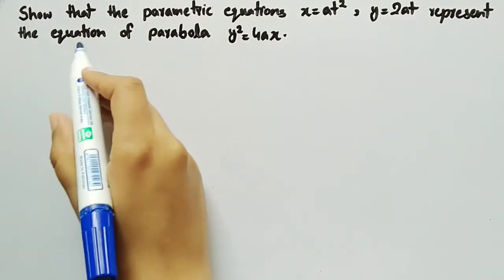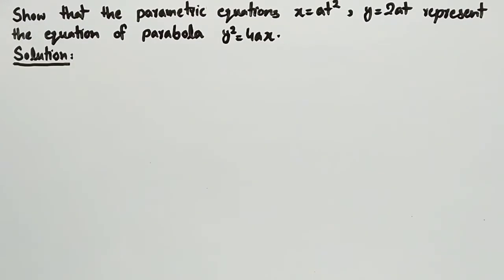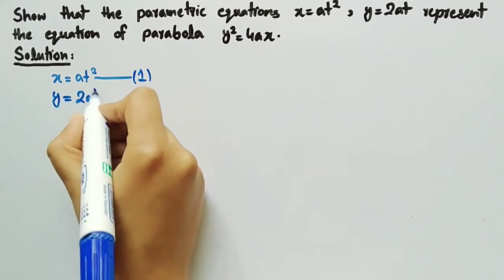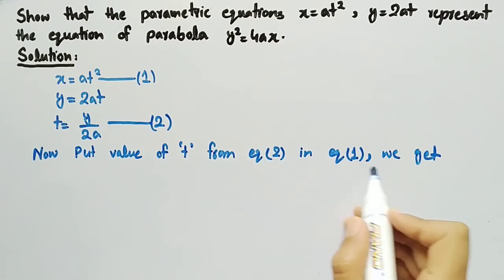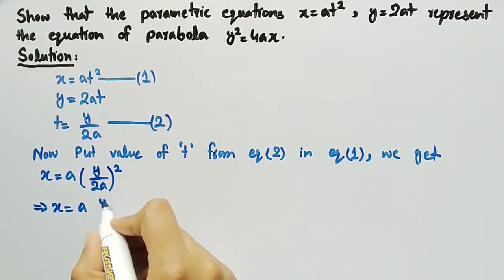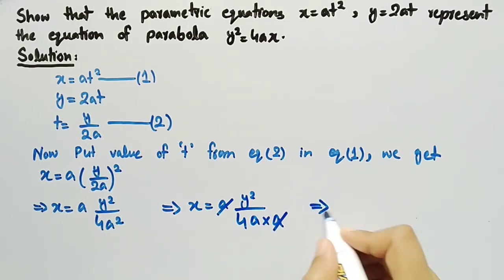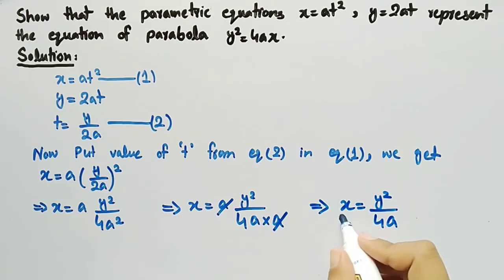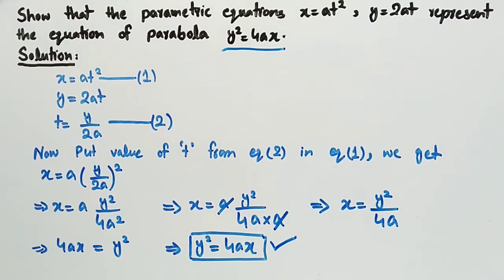Show that parametric equations x=at2 y=2at represent equation of parabola y2=4ax | Pythagoras Math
In this video of Pythagoras Math we discussed topic related to Show that the parametric equations x=at2 y=2at represent the equation of parabola y2=4ax, Functions and limits.